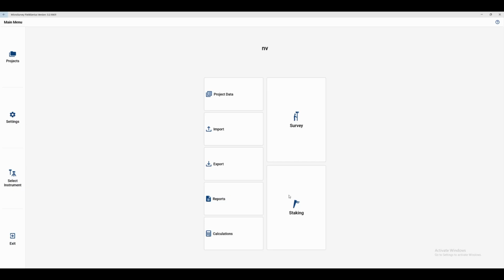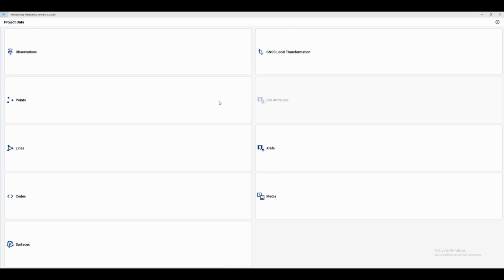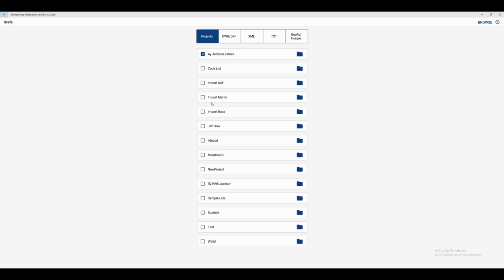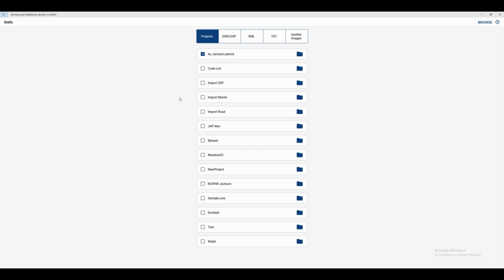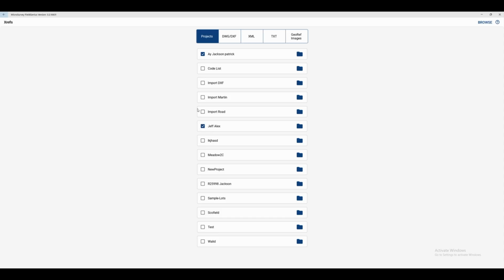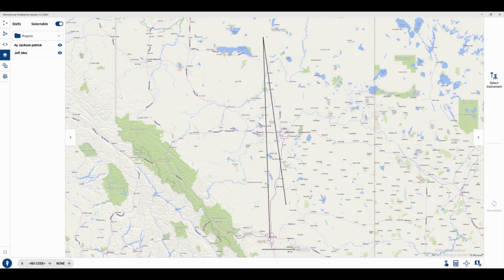How To: Attaching an XREF From Another Project | Bench Mark & FieldGenius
In this FieldGenius tutorial, Nolan from Benchmark walks you step-by-step through how to add an XREF file from an existing project into the project you’re currently working on. If you’re tired of recreating linework, points, or surfaces for every new job, this is going to save you a ton of time.

You’ll learn how to:
- Open the Project Data menu and access the XREF screen
- Use the Projects tab to see all available XREFs from your FieldGenius library
- Enable or disable individual XREFs using simple checkboxes
- Return to the survey screen and control visibility with the eye icons
- Build off previous projects while keeping your current project clean and organized

This is a great workflow upgrade for surveyors using FieldGenius daily on RTK projects, topo surveys, or construction layouts.